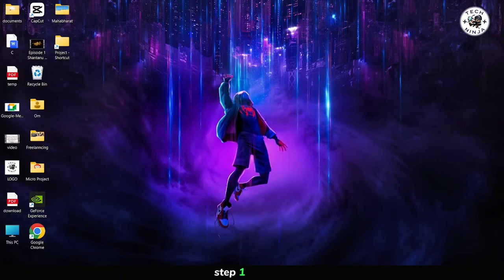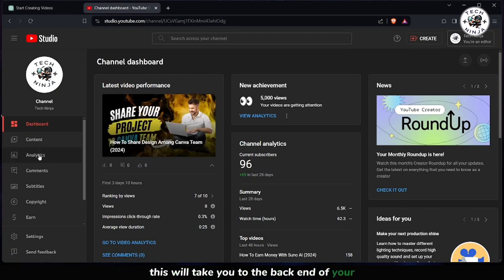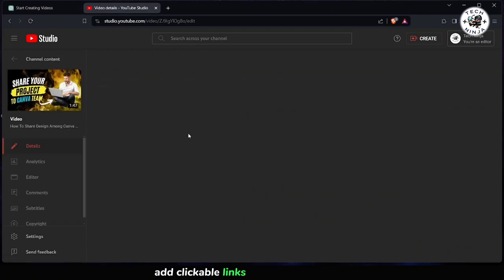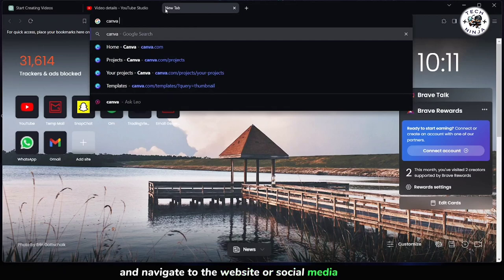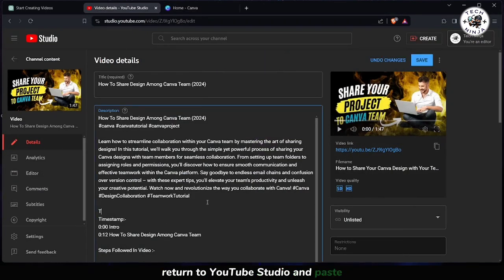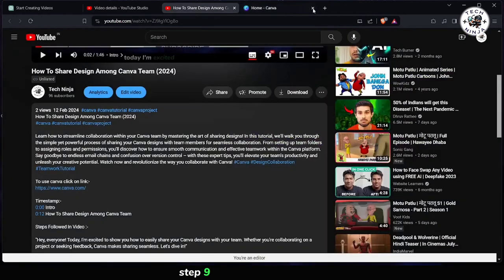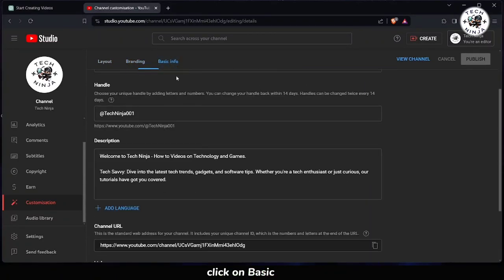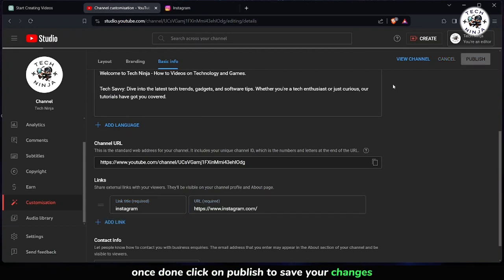Add Social Media Links (CLICKABLE ) in YOUTUBE Description (2024)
How To Add Social Media Links (Clickable) In YouTube Description  (2024)

Looking for a quick and easy way to add clickable social media links in your YouTube video description? Look no further! In this tutorial, we'll show you how to add clickable links to your social media profiles in your YouTube description, making it easier for viewers to connect with you outside of YouTube. Stay ahead of the game with this handy tip for 2024!

Timestamp:-
0:00 Intro
0:19 How To Add Social Media Links (Clickable) In YouTube Description

 "Hey everyone, welcome back to the channel! Today, I'm excited to share with you a handy tutorial on how to add clickable social media links to your YouTube video descriptions. Whether you're promoting your other social platforms or linking to external websites, this simple guide will show you how to do it step by step. So, let's dive right in!"

Step 1: Open Your Browser and Navigate to YouTube "Step 1: To begin, open your preferred web browser and head over to YouTube. Once you're on the YouTube homepage, locate and click on your channel's logo in the top right corner of the screen. This will open a dropdown menu."

Step 2: Access YouTube Studio "Step 2: From the dropdown menu, select 'YouTube Studio.' This will take you to the backend of your YouTube channel, where you can manage your videos and settings."

Step 3: Navigate to the Content Tab "Step 3: Once you're in YouTube Studio, navigate to the 'Content' tab on the left-hand side of the screen. This will display a list of all your uploaded videos."

Step 4: Select the Video to Add Links "Step 4: From the list of videos, choose the one in which you want to add clickable links to your social media or other external platforms. Click on the title of the video to access its details."

Step 5: Edit the Video Description "Step 5: In the video details, locate the 'Description' tab. This is where you'll be adding your clickable links. But first, you'll need the URL of the social media platform or website you want to link to."

Step 6: Obtain the URL of the Social Media Platform "Step 6: Open a new tab in your browser and navigate to the website or social media platform for which you want to create a clickable link. For example, let's say you want to link to your Canva profile. Once on the platform's page, copy the URL from the address bar."

Make sure to add a brief description or call-to-action alongside the link to encourage viewers to click."

Step 8: Save Changes "Step 8: After pasting the link, click on the 'Save' button to save your changes. Now, if you check the video description, you'll see that the link is clickable and will direct viewers to the specified platform."

Step 9: Add Links to Channel Description "Step 9: Now, let's learn how to add links to your YouTube channel description. Navigate back to the YouTube Studio homepage and click on 'Customization' from the left-hand menu."

Step 10: Access Basic Info "Step 10: Within the customization options, click on 'Basic Info.' This is where you can edit your channel's details, including adding links."

Step 11: Add Your Link "Step 11: Scroll down to the 'Links' section and click on the '+ Add' button. Here, you can add the title of your link and paste the URL of the platform you want to link to. Once done, click on 'Publish' to save your changes."

Conclusion: "And there you have it! By following these simple steps, you can easily add clickable social media links to both your YouTube video descriptions and your channel description. This is a great way to promote your other platforms and engage with your audience outside of YouTube.